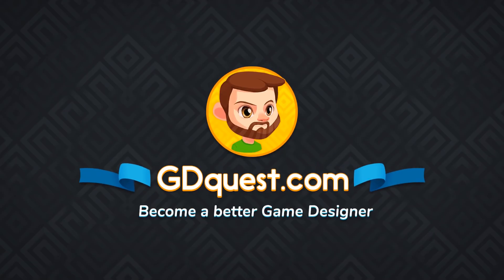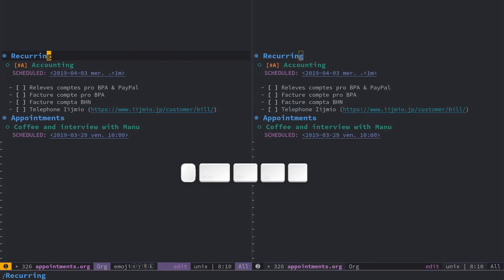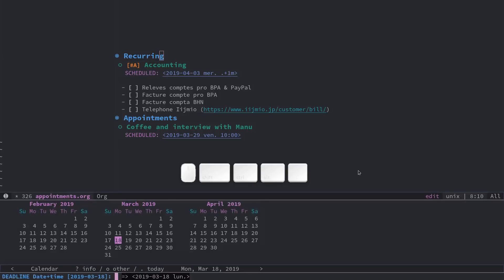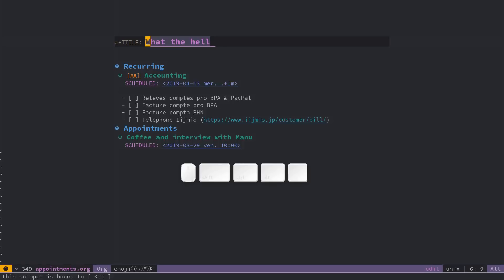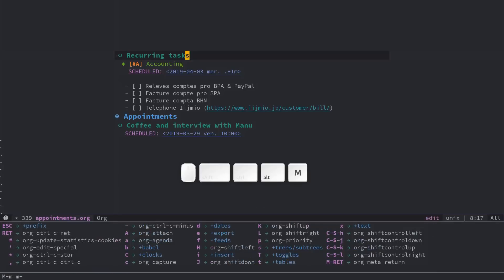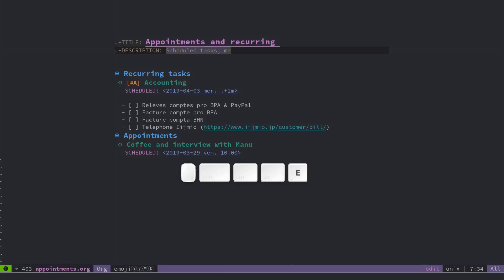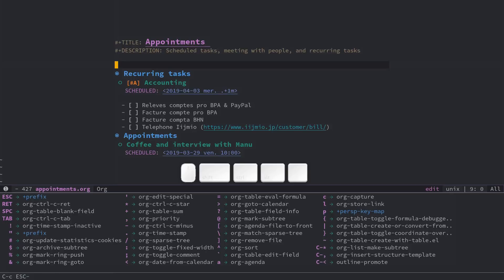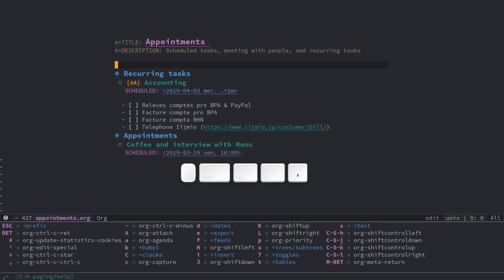Spacemacs: Major Mode Commands and Shortcuts (tutorial)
(you can find it packaged in most linux distributions)